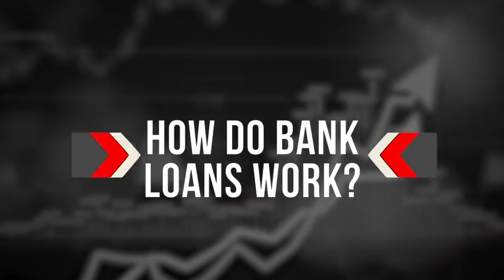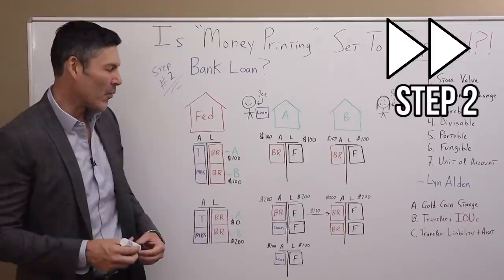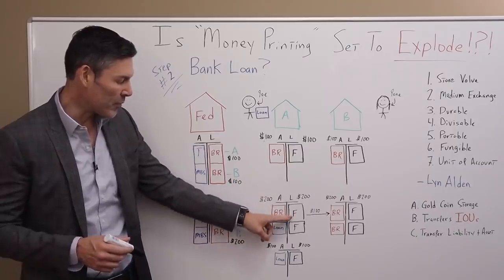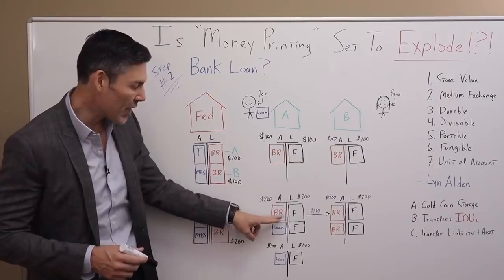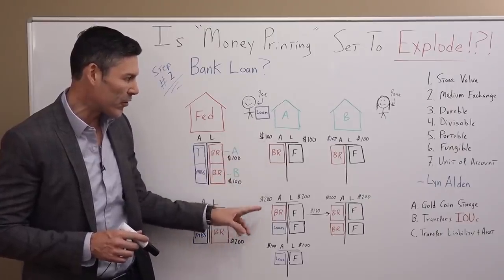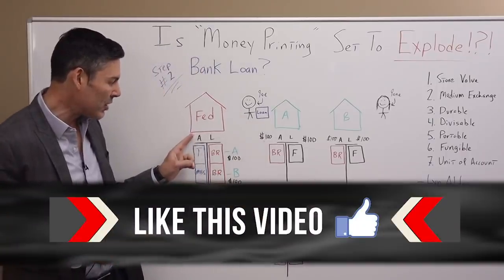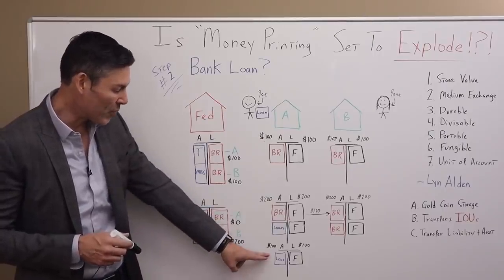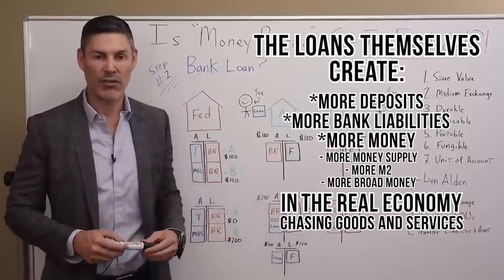Is "Money Printing" Set To EXPLODE!?! (Money Creation - Part 2/7)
🔥 For more content that'll help you build wealth and thrive in a world of out of control central banks and big governments check out Rebel Capitalist Pro! $1 TRIAL OFFER

Free 30 min. George Gammon and Lyn Alden 2020 Election deep dive!